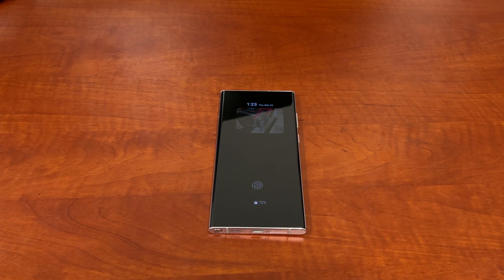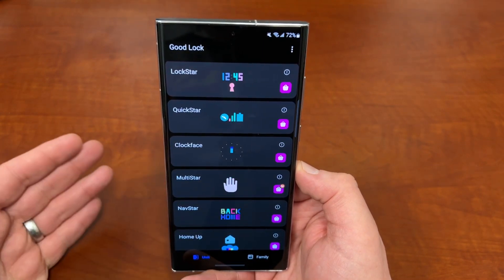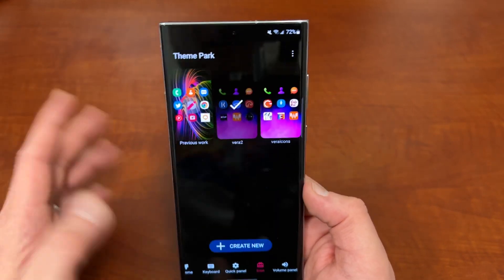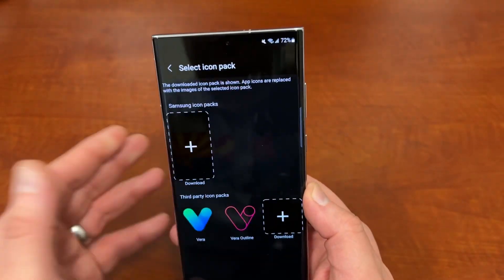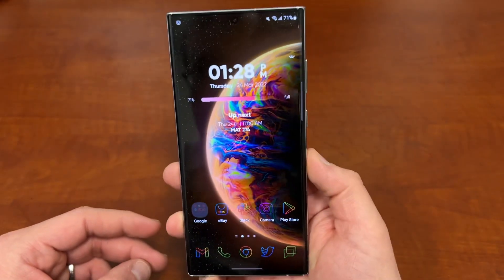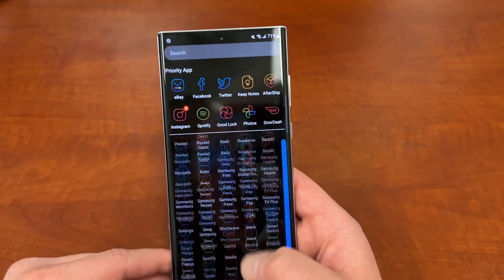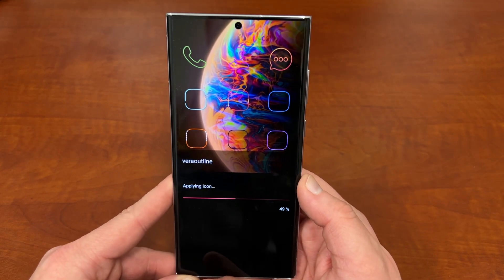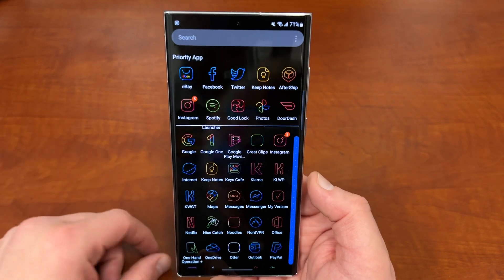Galaxy S22 Ultra: How To Change Your Icon Pack in One UI 4.1 (iPhone Can't Do This!)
UAG Kevlar case (my fave S22 Ultra case)
The best S22 Ultra charger + cable combo (save 10%: ACEFASTA15)
Click below for app links and to join our giveaway in pinned comment!